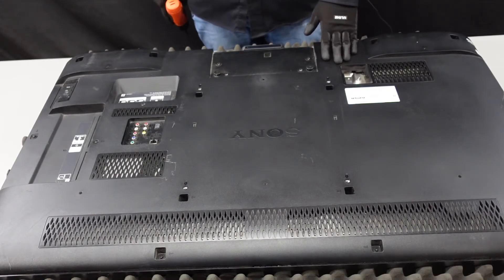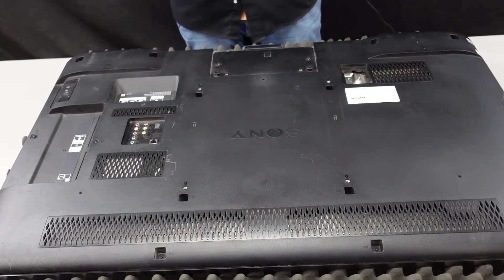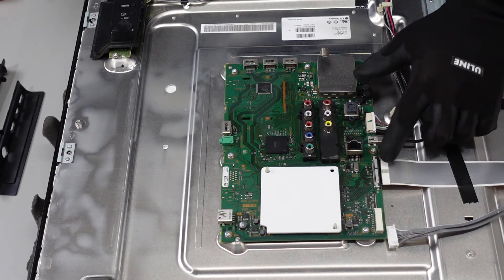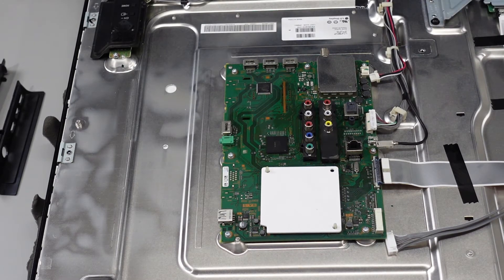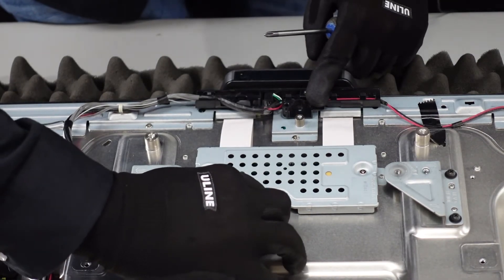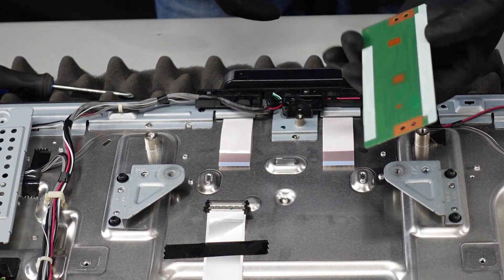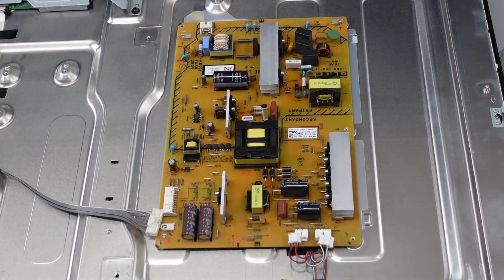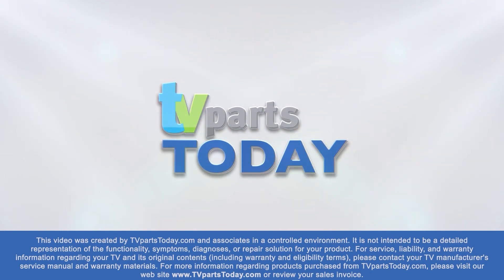Fix your TV easy. (SONY KDL-47W802A)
Hours: Mon-Fri,  8:00AM-4:30PM CST
00:00 INTRO
00:34 Back Removal
01:35 Main Board
03:04 T-CON
04:15 Power Supply
04:58 OUTRO